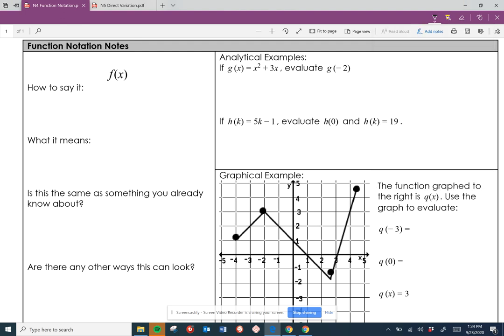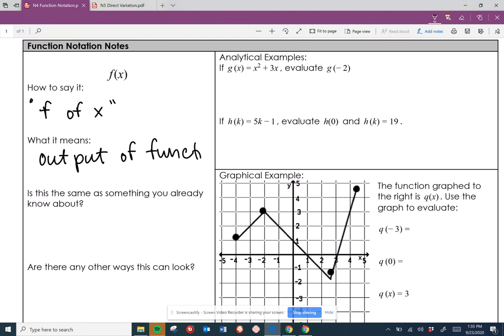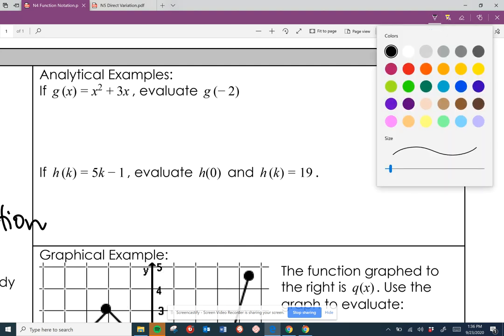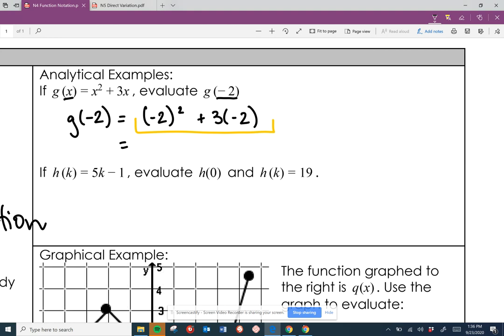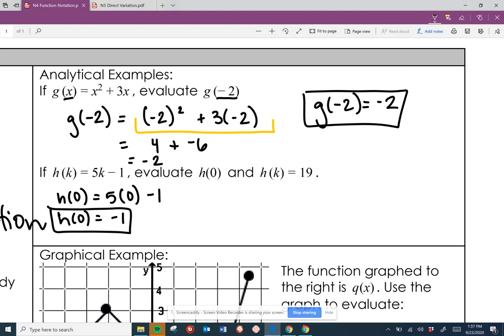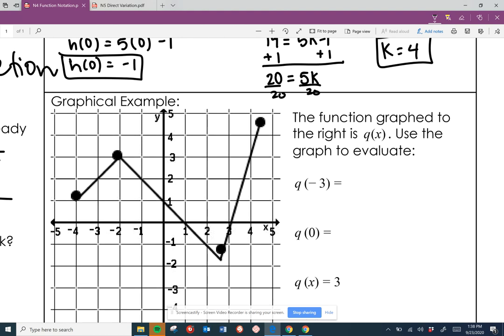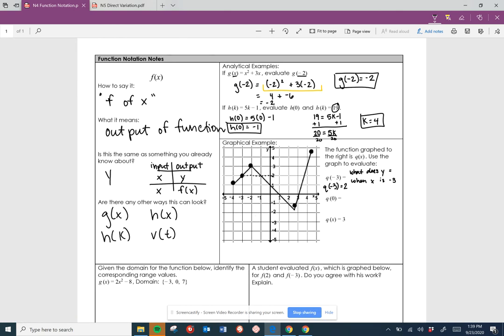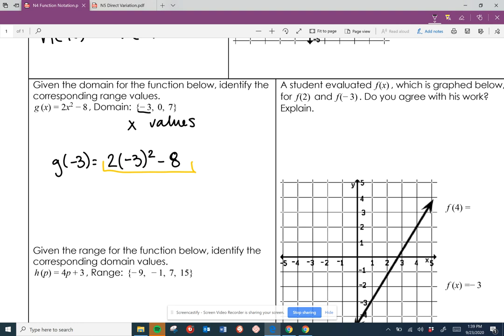Function Notation Notes